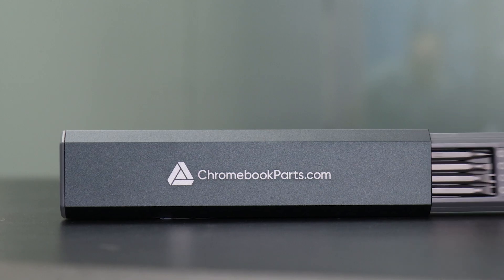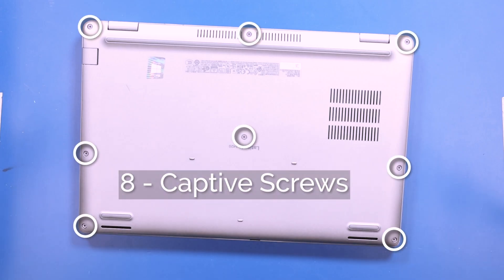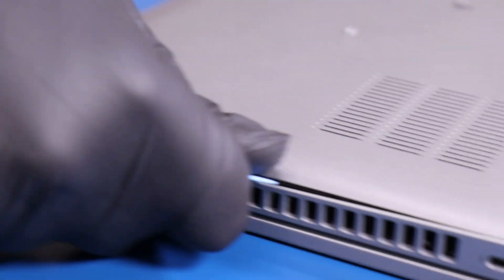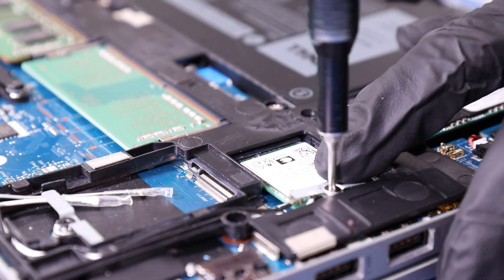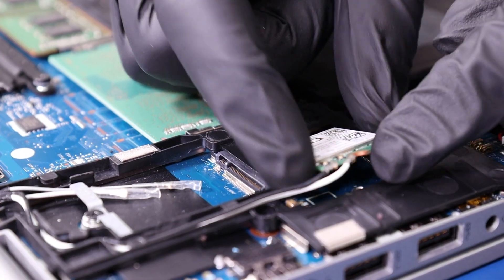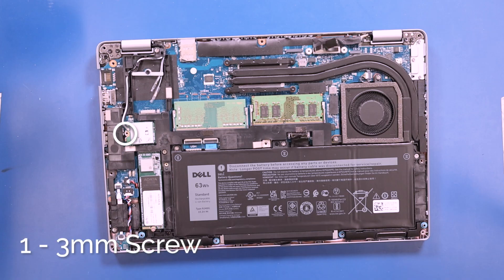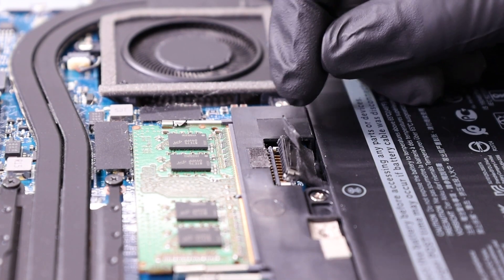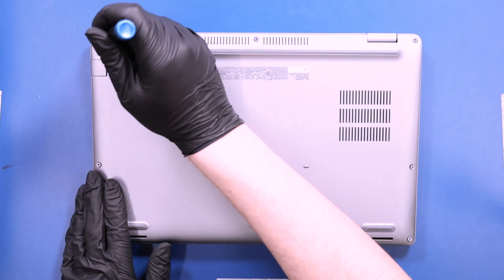Dell Latitude 5420 Wi-Fi Card Replacement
Learn how to easily replace the Wi-Fi Card on your Dell Latitude 5420 with our step-by-step guide!

Tools Used in this Video:
Screwdriver
Plastic Spudger
Tweezers
Metal Spudger

00:00 Intro/Promo
00:30 Remove Bottom Cover / Unplug Battery
01:25 Remove / Replace Wi-Fi Card
03:00 Plug in Battery / Replace Bottom Cover